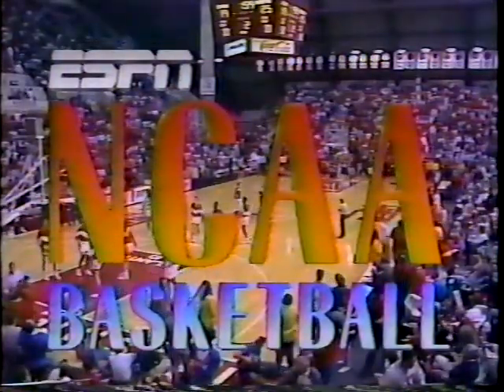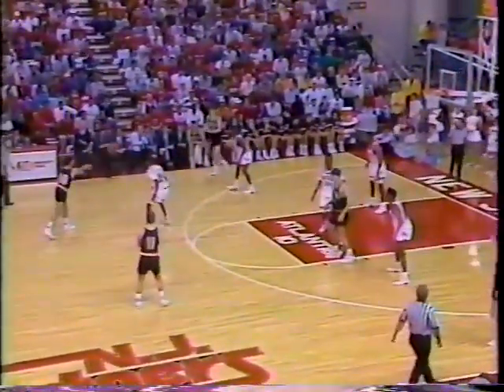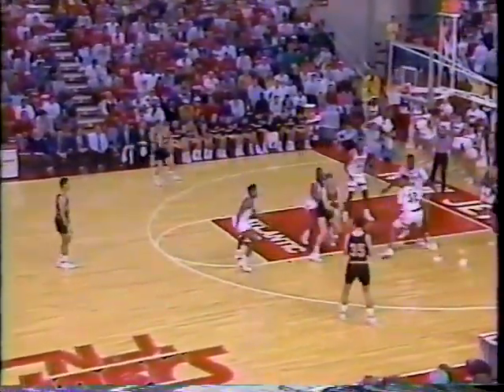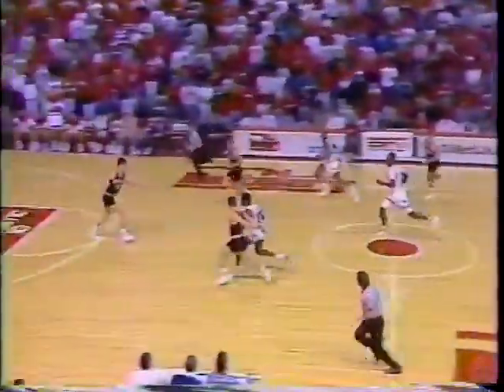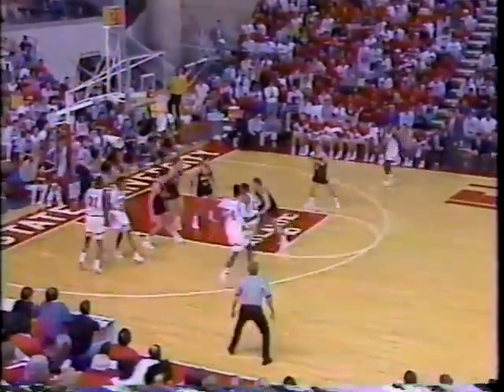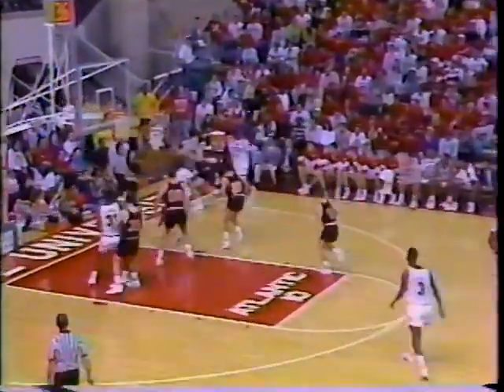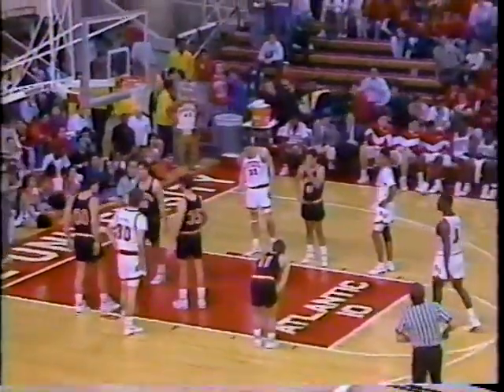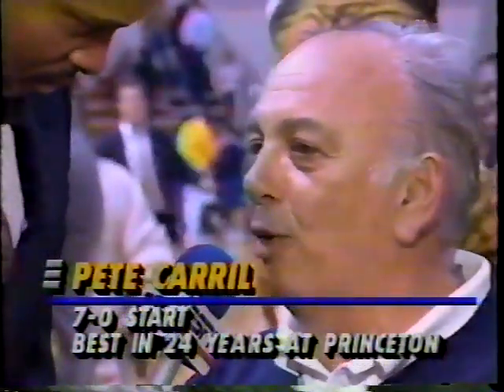Princeton @ Rutgers - 12/15/90 - Men's Basketball (2nd Half)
Rutgers falls to Princeton 58-45 at the Louis Brown Athletic Center in Piscataway, NJ on December 15, 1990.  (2 of 2)